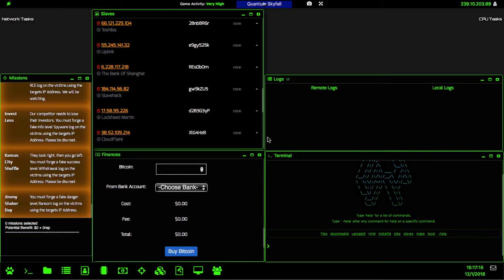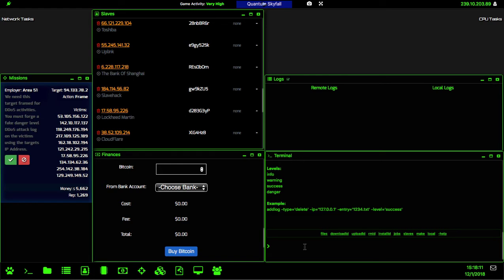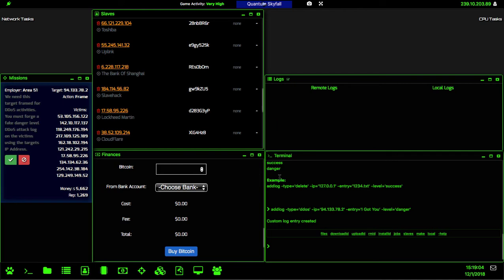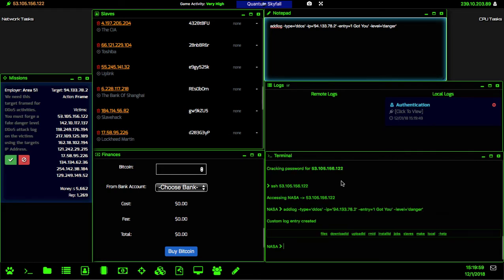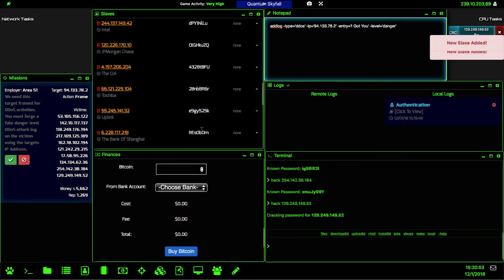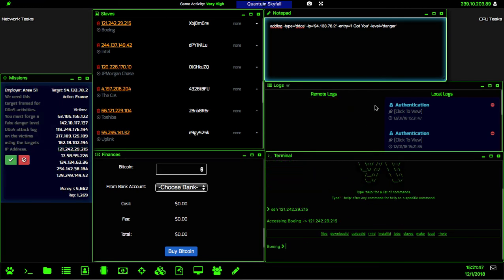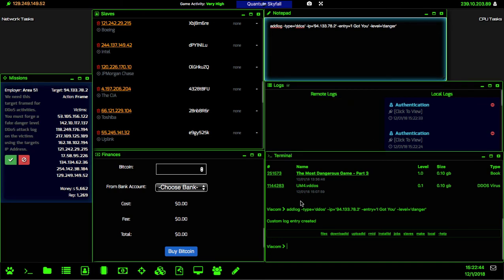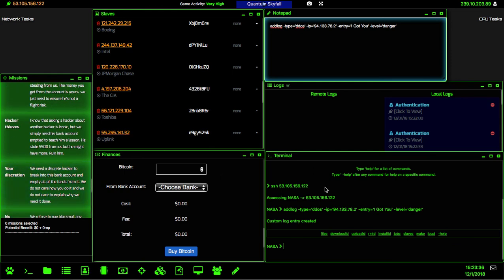SlaveHack 2 Tutorial - Episode 7: Framing Missions